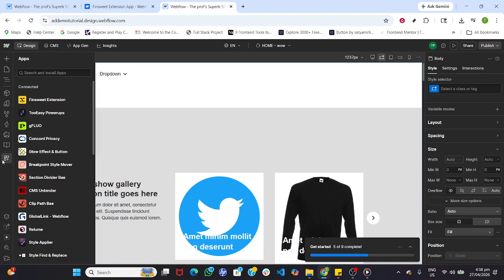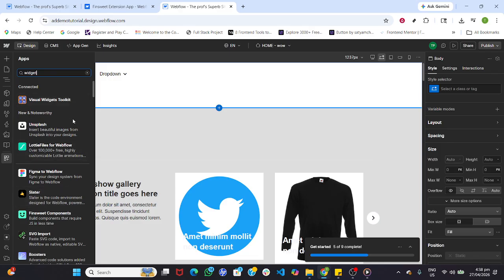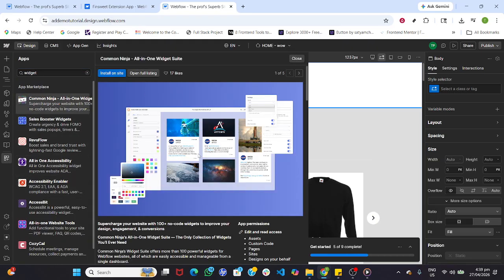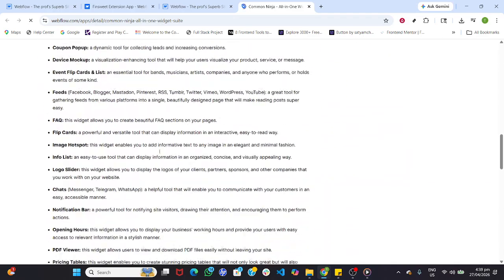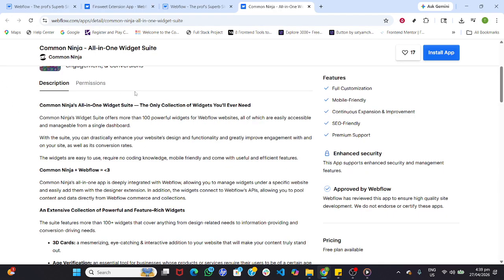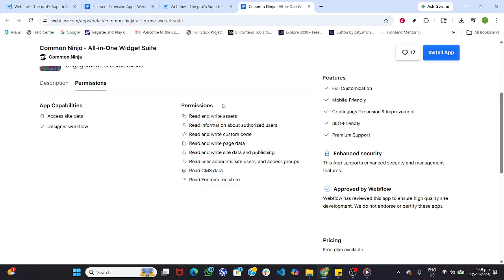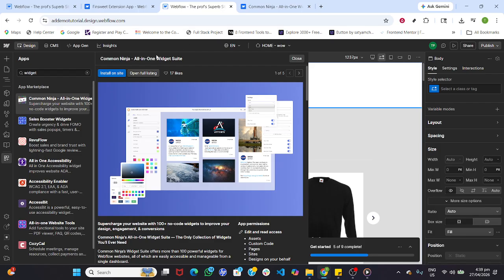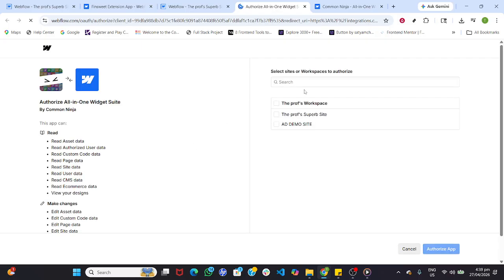How To Add Widget To Webflow (Full Guide 2026)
In this video, we discuss how to easily add widgets to your Webflow site, walking you through the entire process of installing a widget suite from the Webflow apps marketplace. We cover selecting the Common Ninja Webflow app, understanding its permissions, and securely completing the authorization process to enhance your website design and functionality.

00:00 Introduction
00:19 Open Webflow project
00:27 Search for widget suite
00:36 Browse marketplace apps
00:49 Select Common Ninja Suite
00:56 Open widget suite details
01:03 View app description
01:21 Review app permissions
01:46 Read access details
02:01 Click install app
02:11 Authorize widget suite
02:22 Select site for authorization
02:35 Confirm app authorization
02:44 App installed successfully
02:51 Manage your widgets
02:56 Explore widget catalog
03:00 Building with Webflow